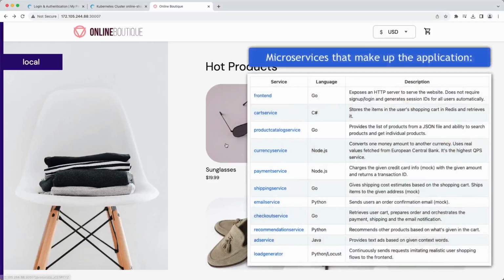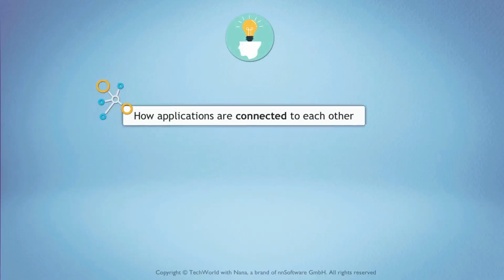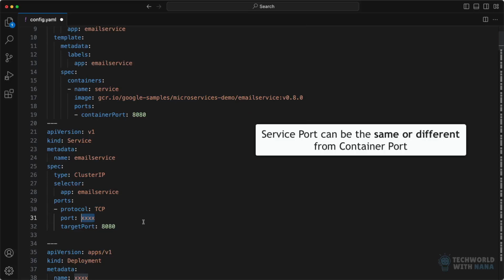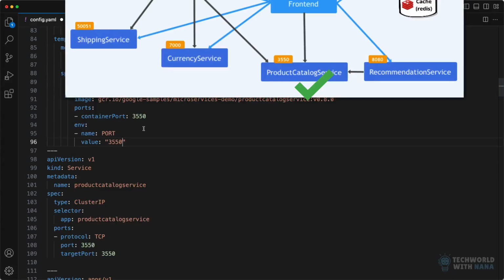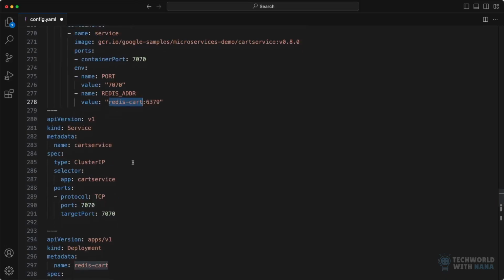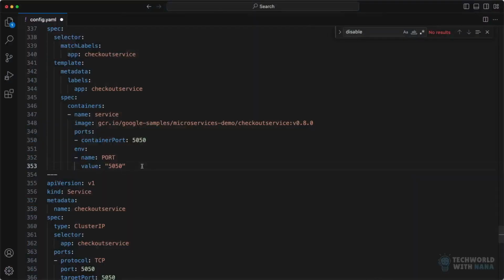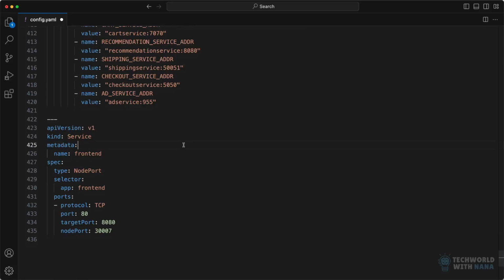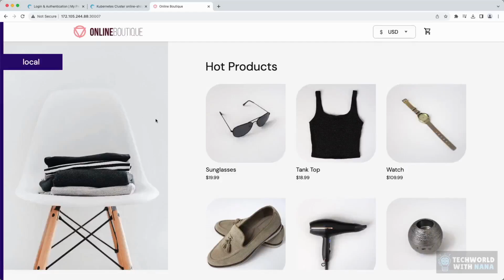subtitled 10 21 Demo project Deploy Microservices Application